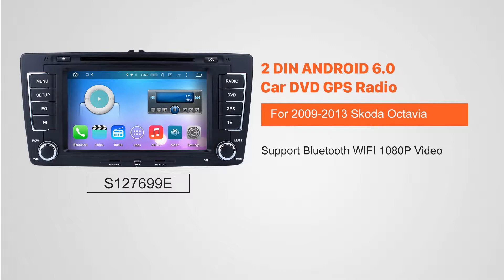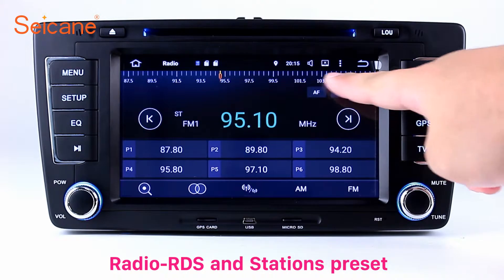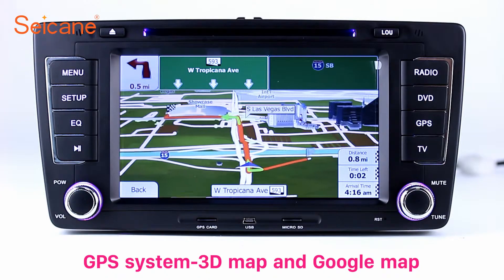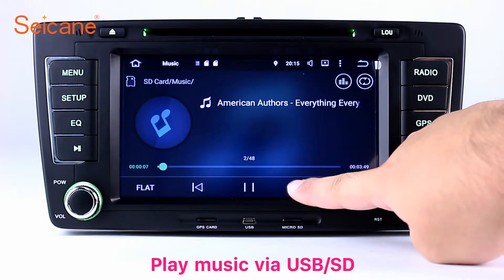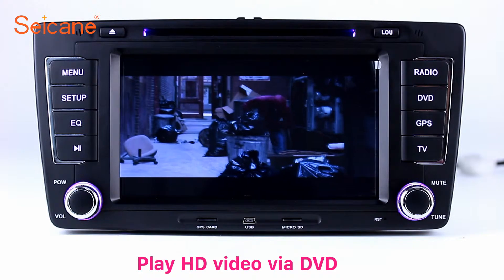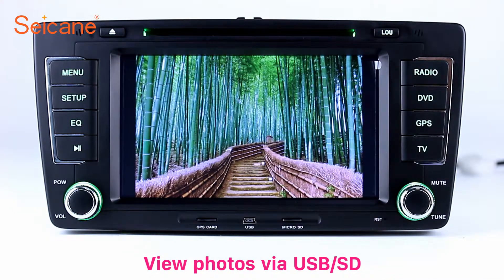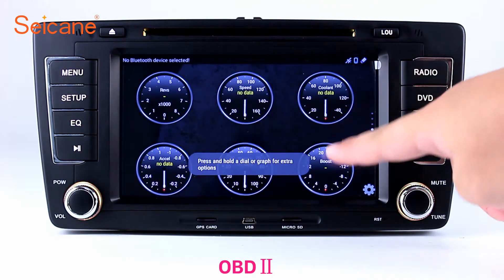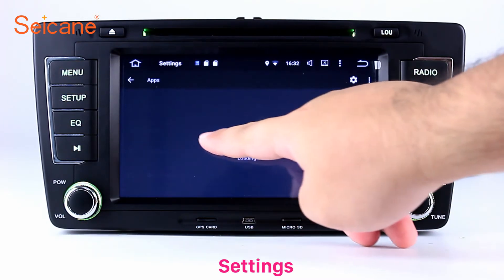OEM 2009-2013 Skoda Octavia Radio GPS Navigation Audio system with CD DVD Player Auto A/V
Intelligent OEM 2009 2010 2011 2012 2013 Skoda Octavia Radio GPS Navigation Audio system with CD DVD Player Auto A/V.

The 8-core Android 6.0 aftermarket OEM Stereo especially for 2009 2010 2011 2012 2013 Skoda Octaiva has everything you need for GPS and in-car entertainment. The 3D GPS provides you with the accurate guidance to destinations. You can also enjoy your favorite songs and movies while traveling. The Bluetooth provides hands-free calls and audio streaming. It offers you an AM/FM RDS tuner with 18FM/12AM presets.